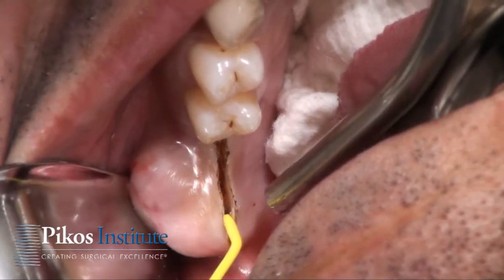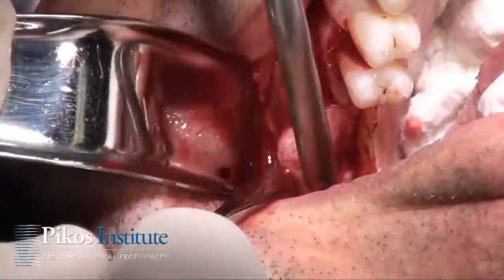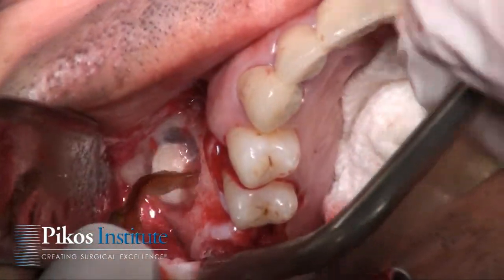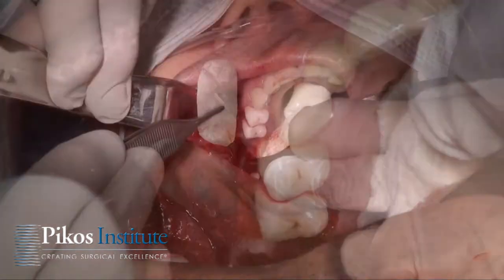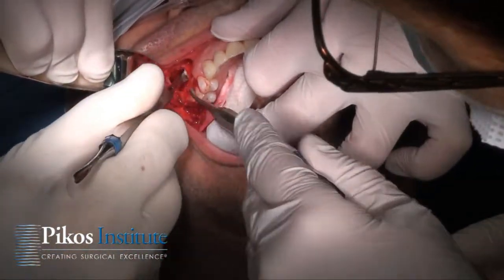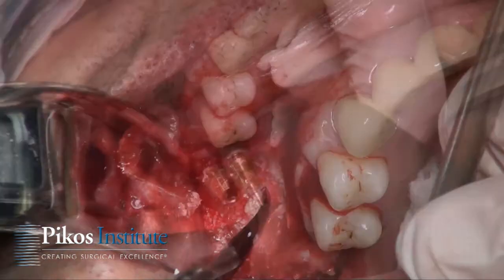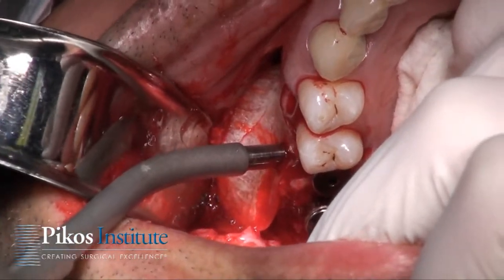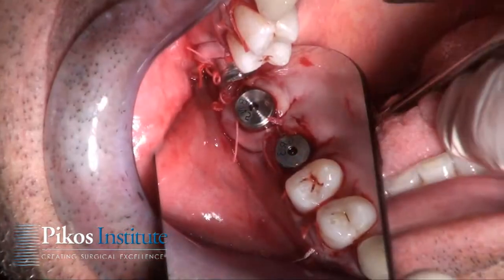Sinus Graft Surgery Continuing Education Course for Implant Placement - Preview Video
Short, surgical instruction video preview of what may be seen during our continuing education course at the Pikos Institute, teaching clinicians how to perform sinus graft / elevation (augmentation) surgery. Initial incision made with Ellman Surgitron, then flap reflection with Quinn elevator. Followed by outline of sinus graft window with high speed hand piece and burr, then completing sinus graft window with use of a Piezo surgical approach. This video also shows placement of particulate and autogenous bone graft complex, implant placement, collagen membrane placement and Autotac fixation, followed by suturing for closure.